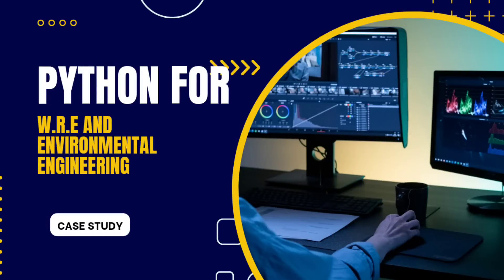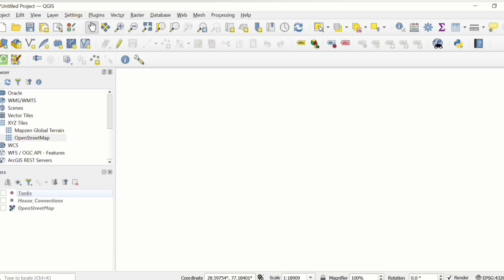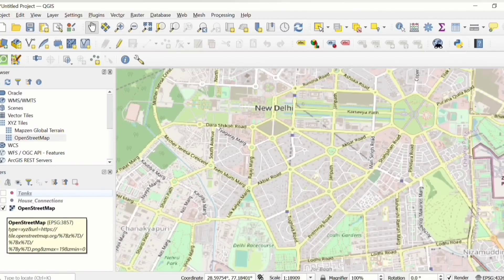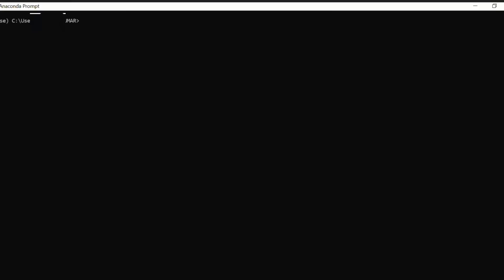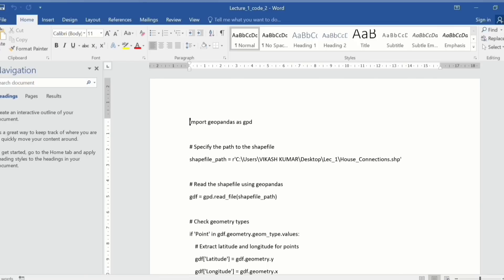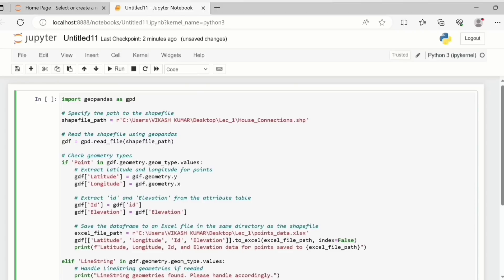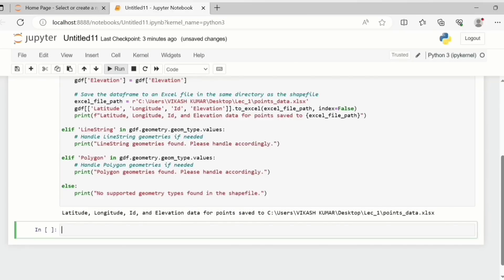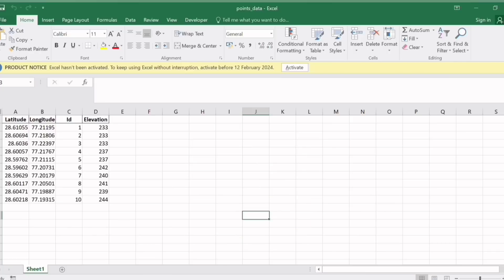L5 | Design of Water Distribution System using Python | Case Study | Part-1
To access the files you need to be a member. Kindly Join from the link that follows and select FPI MEMBER:
After joining, files can be found from the community section of youtube.

Python for water resources pdf
Python for Hydrology PDF
Python for geoscientists course
What are modules in Python

Python for environmental engineers pdf
Free python for environmental engineers
Best python for environmental engineers
Python for environmental science